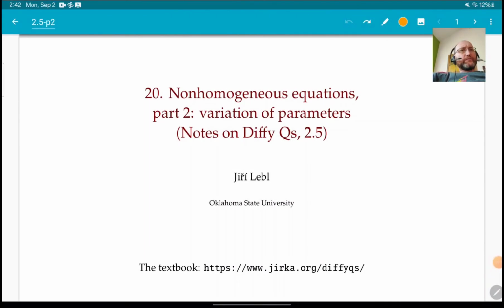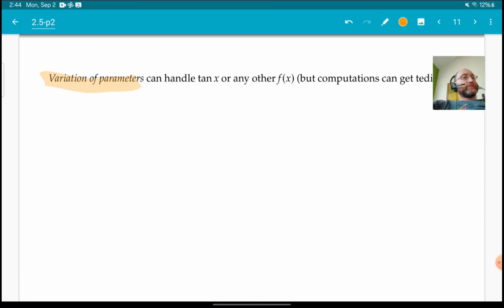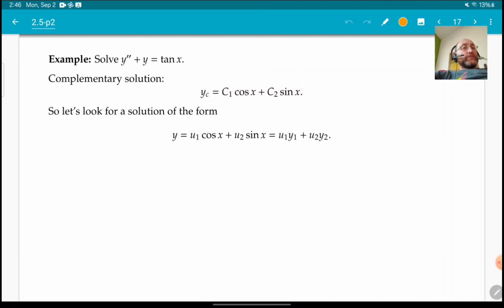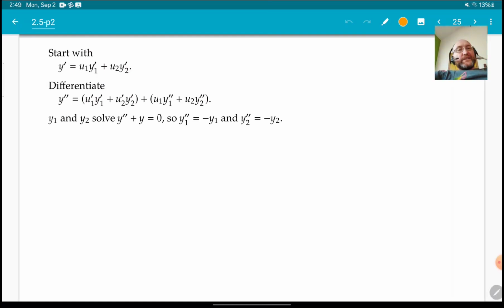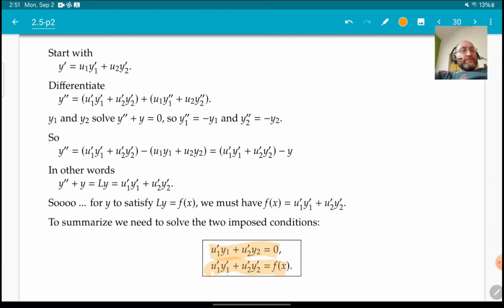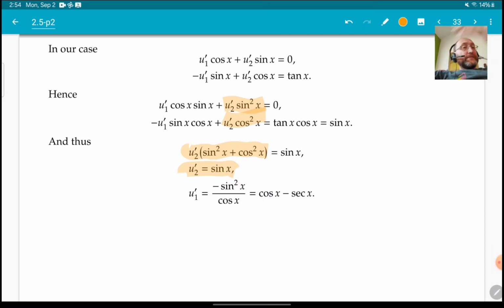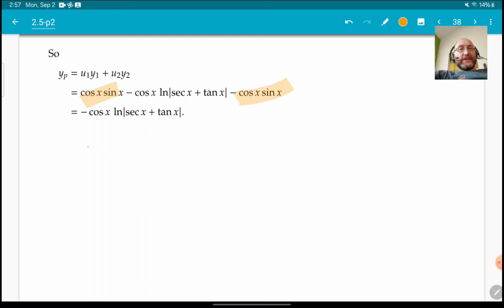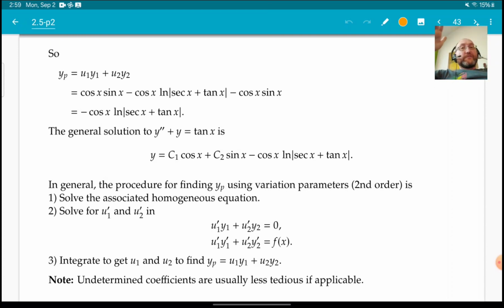20. Nonhomogeneous equations, part 2: variation of parameters (Notes on Diffy Qs, 2.5)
In this lecture, we look at how to get the a particular solution to nonhomogeneous equations using the method of variation of parameters.